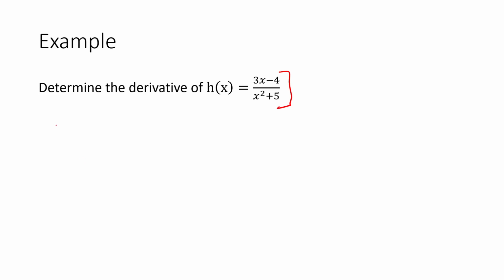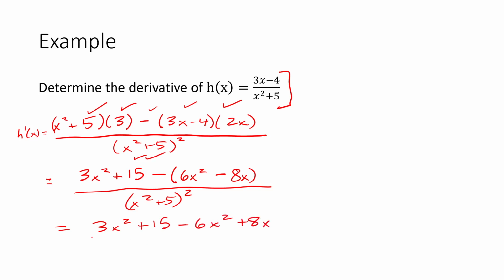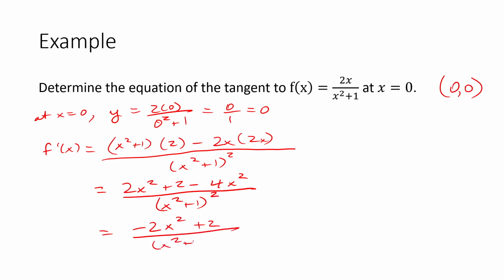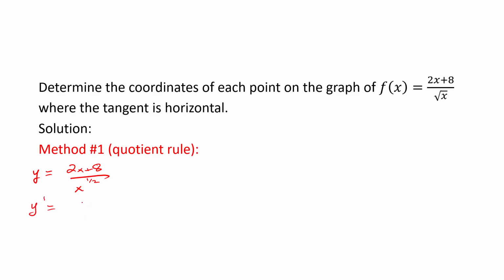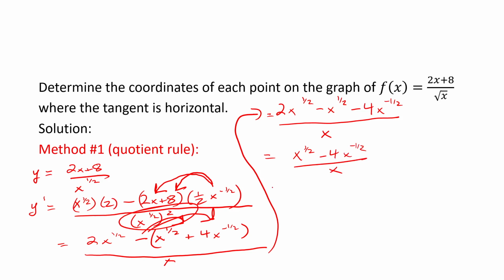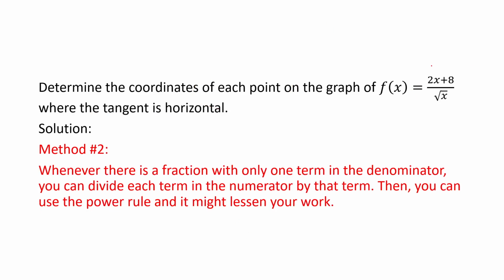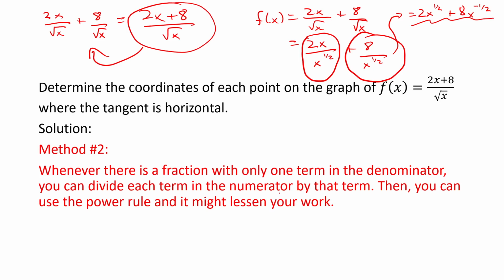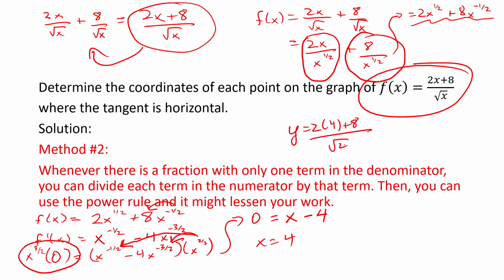MCV4U 2.050 Lesson Quotient Rule